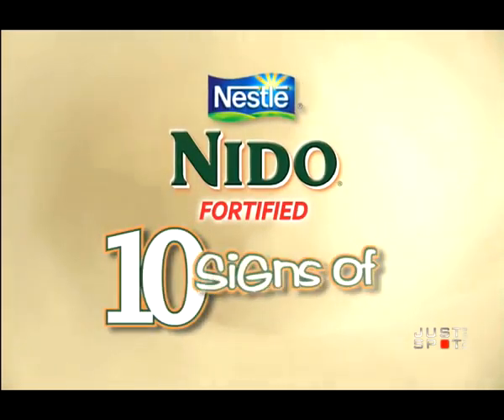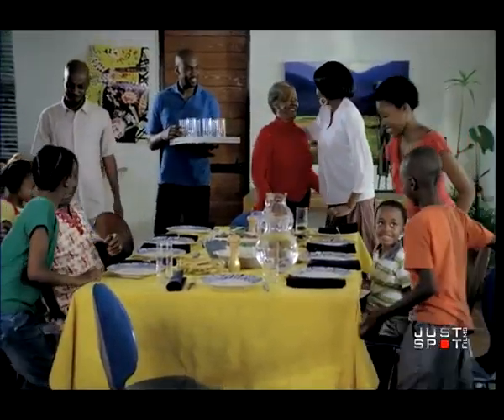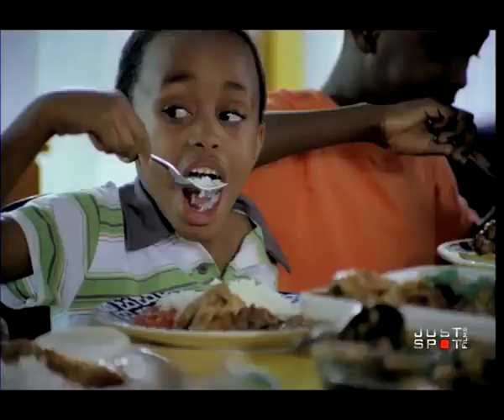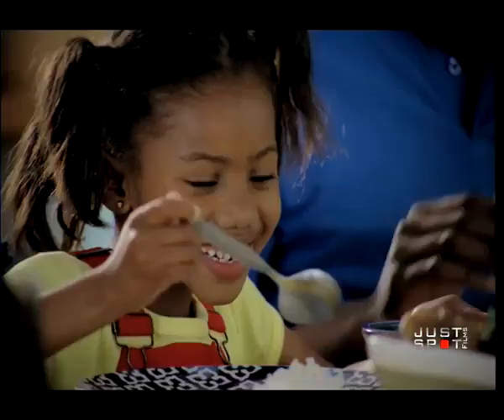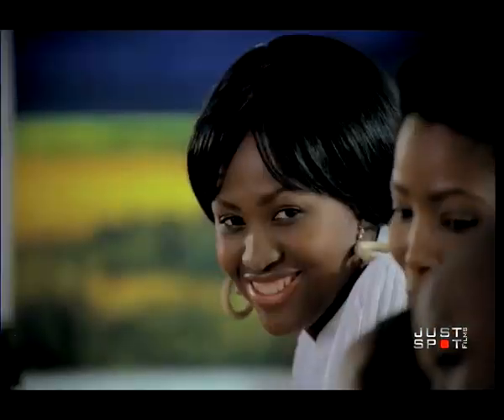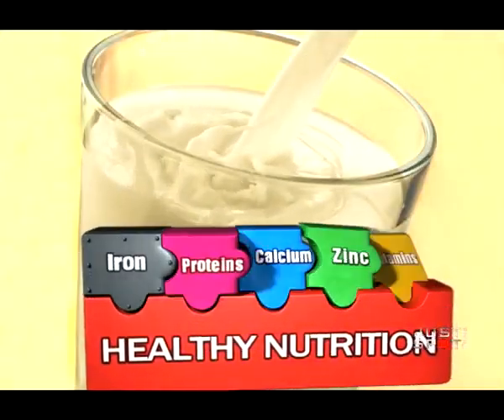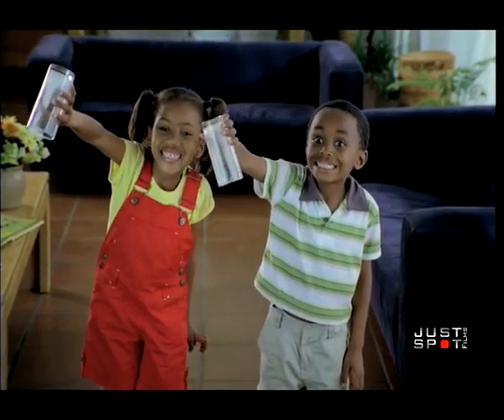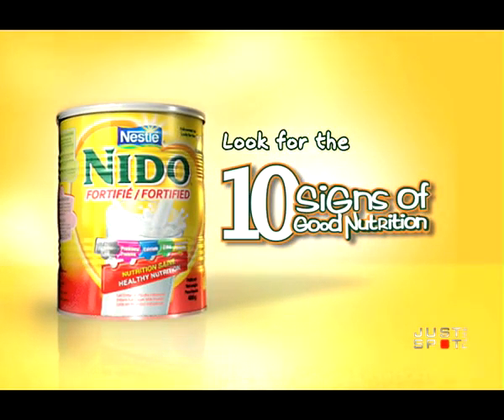Justspot films tvc Nido Good Appetite